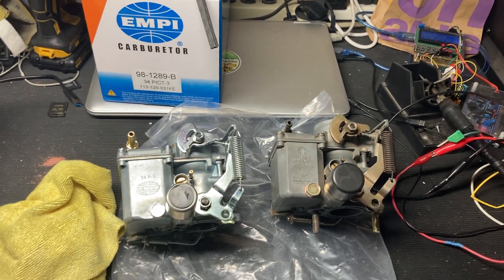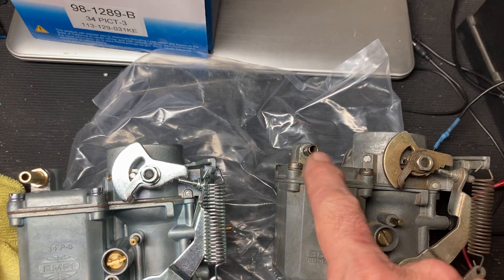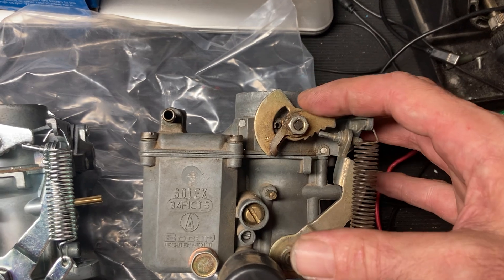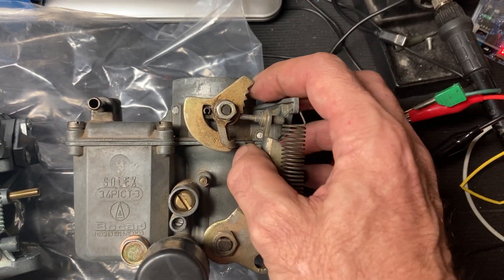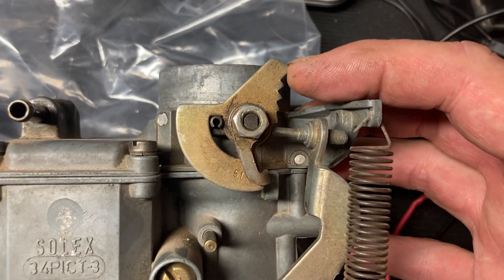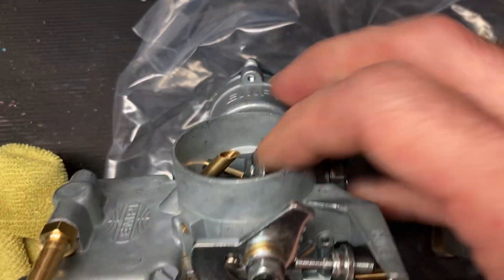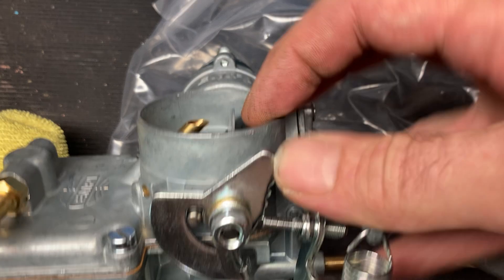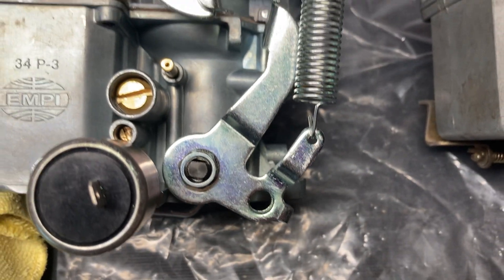California Import Parts - BUYER BEWARE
BUYER BEWARE

This place sold me a brand new defective carburetor and won't take it back. If you buy one just understand that the picture they show on their website does not match the carburetor you will receive. And in my case, the carburetor I got will never work and could not possibly have been tested at the factory.

CIP1.COM - they have beautiful pictures of carburetors that you won't get if you place an order. You'll get something different that doesn't fit.

CUSTOMER BEWARE